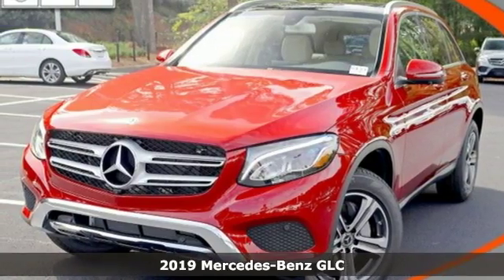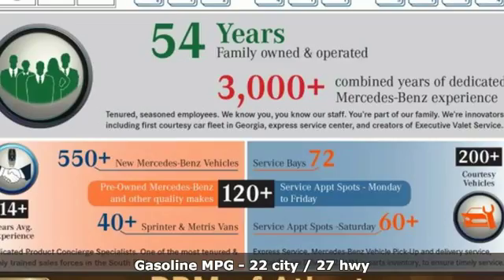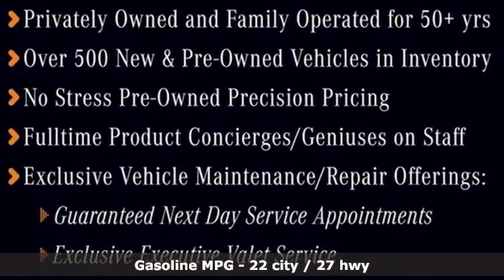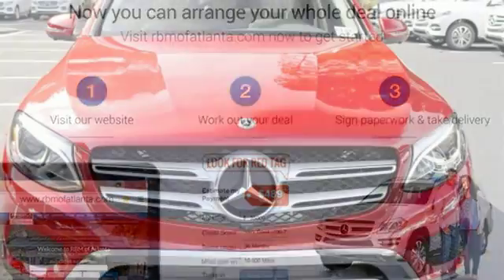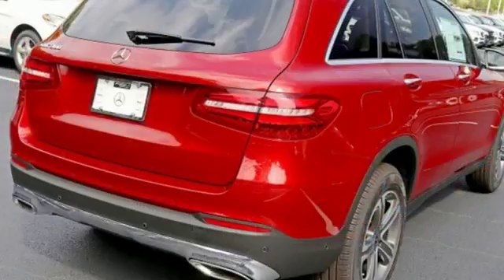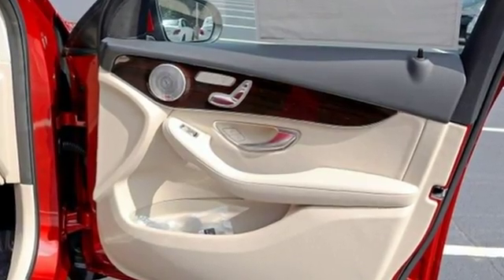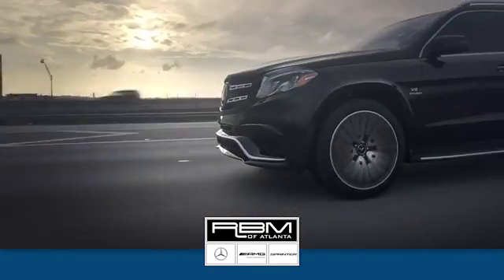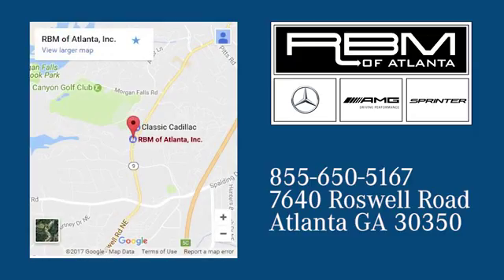New 2019 Mercedes-Benz GLC Atlanta GA Sandy Springs, GA G133 - SOLD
Year: 2019
Make: Mercedes-Benz
Model: GLC
Trim: GLC 300
Engine: 4 Cyl. 2.0 L
Transmission: Automatic
Color: designo Cardinal Red Metallic
Interior: Silk Beige/Black MB-Tex
Stock #: G133
VIN: WDC0G4JB2KF529950
WHEELS: 18 5-SPOKE (R31) (STD), WHEEL LOCKS, TIRES: P235/55R19 ALL-SEASON RUN-FLAT, STATIC LED HEADLAMPS, SMARTPHONE INTEGRATION PACKAGE -inc: Android Auto, Apple CarPlay, Smartphone Integration, SILK BEIGE/BLACK MB-TEX, MB-TEX UPHOLSTERY, REAR SEAT ENTERTAINMENT & COMFORT ADAPTER, PREMIUM PACKAGE -inc: KEYLESS GO, SiriusXM Satellite Radio, PORCELAIN FABRIC HEADLINER, PARKING ASSISTANCE PACKAGE -inc: HANDS-FREE Comfort Package, Parking Package, PARKTRONIC w/Active Parking Assist, Surround View Camera System, HANDS-FREE ACCESS. This Mercedes-Benz GLC has a dependable Intercooled Turbo Premium Unleaded I-4 2.0 L/121 engine powering this Automatic transmission.*These Packages Will Make Your Mercedes-Benz GLC GLC 300 The Envy of Your Friends *DARK BROWN LINDEN WOOD TRIM, BURMESTER SURROUND SOUND SYSTEM, BLIND SPOT ASSIST, Window Grid Antenna, Valet Function, Urethane Gear Shift Knob, Turn-By-Turn Navigation Directions, Trunk/Hatch Auto-Latch, Trip Computer, Transmission: 9G-TRONIC 9-Speed Automatic -inc: DYNAMIC SELECT, Transmission w/TouchShift Sequential Shift Control w/Steering Wheel Controls, Tracker System, Towing Equipment -inc: Trailer Sway Control, Tires: P235/60R18 All-Season Run-Flat, Tire Specific Low Tire Pressure Warning, Tailgate/Rear Door Lock Included w/Power Door Locks, Systems Monitor, Smart Device Integration, Side Impact Beams, Roof Rack Rails Only.*Visit Us Today *For a must-own Mercedes-Benz GLC come see us at RBM of Atlanta, 7640 Roswell Road, Atlanta, GA 30350. Just minutes away!

Address:
7640 Roswell Road